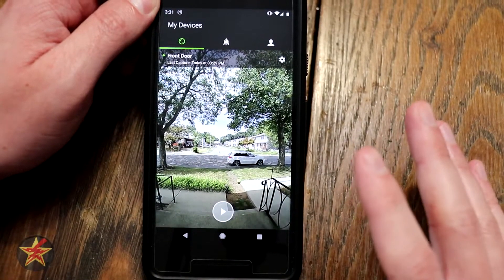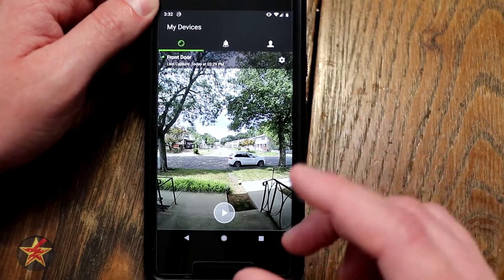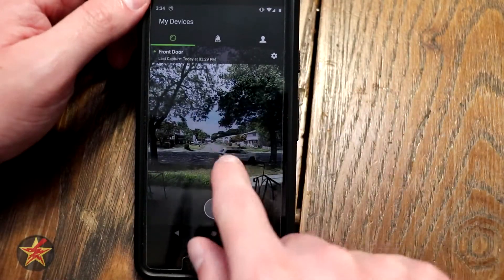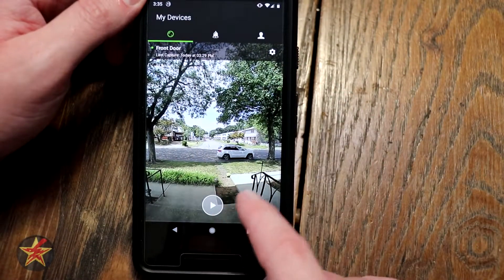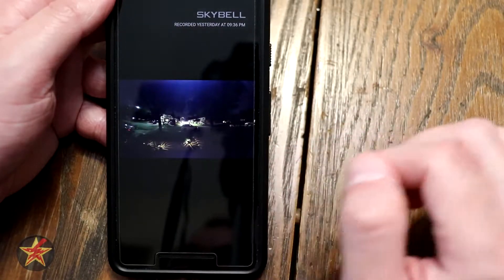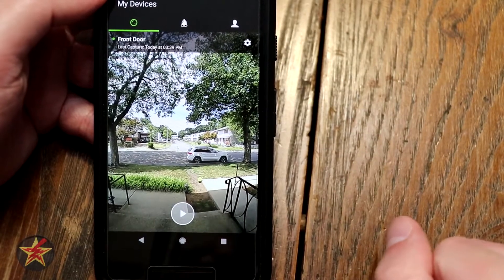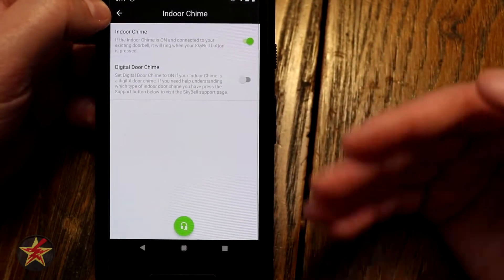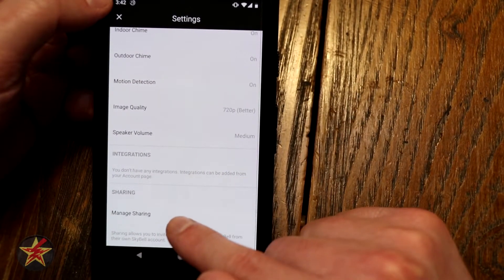Skybell Trim Plus App Walkthrough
Now that you have setup your Skybell Trim Plus and have it placed where you would like what's next?  Well that would be setting up triggers, recordings and more.  This is where the Skybell Trim Plus app comes in.  This video is a walkthrough of the app for the Skybell Trim Plus.